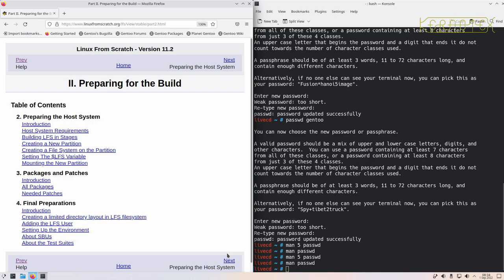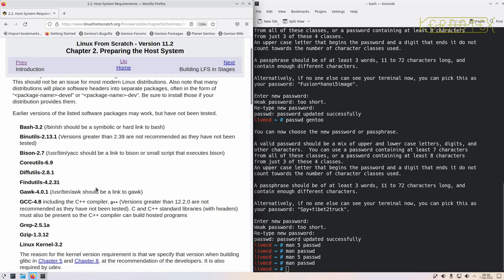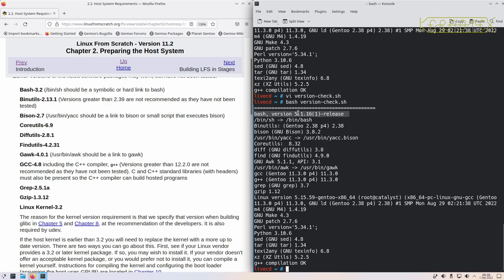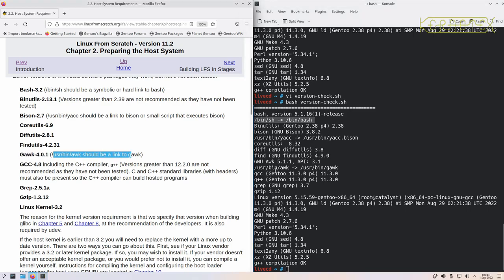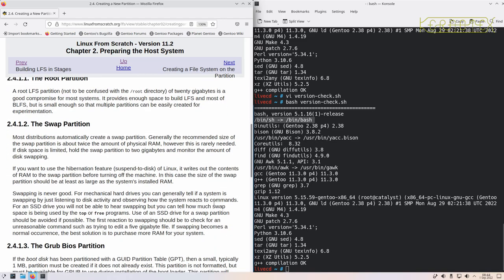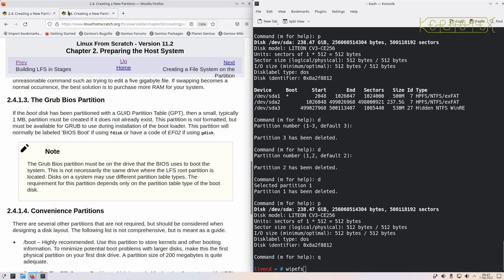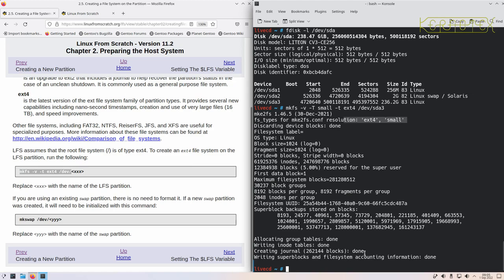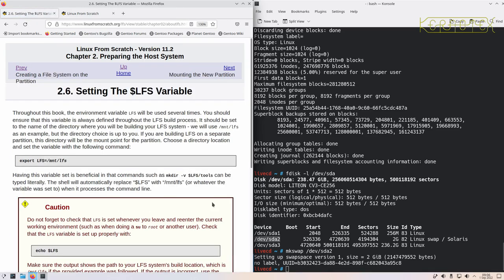3: Preparing the Host System - How to build LFS 11.2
This video follows Chapter 2 in the LFS 11.2 book.

Note: As daGraveR points out, at 30:45 the command to format /dev/sda3 should NOT include "-T small". The correct command to use it "mkfs [dash]v [dash]t ext4 /dev/sda3" to format the root partition with optimum settings. (Replace [dash] I've used to get around YouTube auto-formatting with the '-' symbol.)

In this series of videos I show how to install LFS 11.2 on a PC which has an existing installation of Windows 10. By the end of the videos the PC has a complete working LFS 11.2 system which has replaced Windows completely.

Thanks to Johnnie Walker  for these time stamps:

00:00 Start
01:50 Chapter 2.2. Host System Requirements.
08:46 Chapter 2.3. Building LFS in Stages.
10:06 Chapter 2.4. Creating a New Partition.
27:36 Chapter 2.5. Creating a File System on the Partition
32:16 Chapter 2.6. Setting The $LFS Variable
35:58 Chapter 2.7. Mounting the New Partition